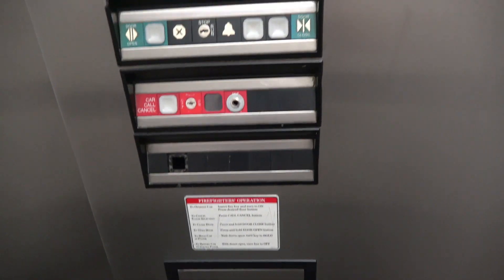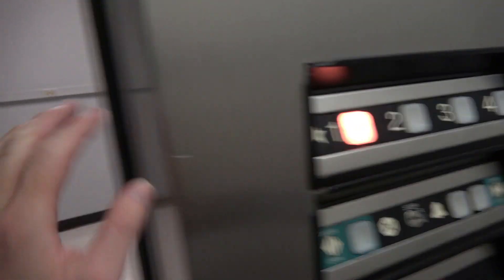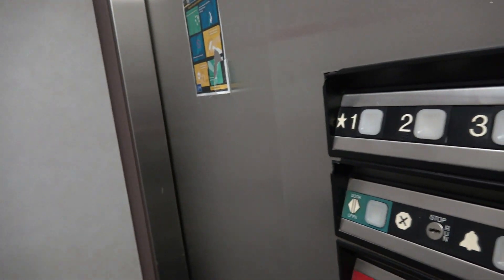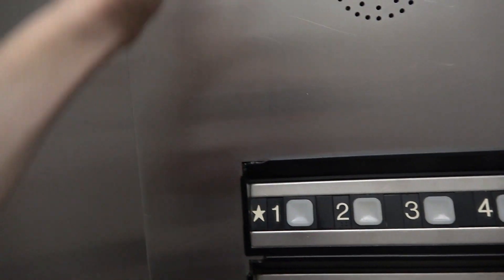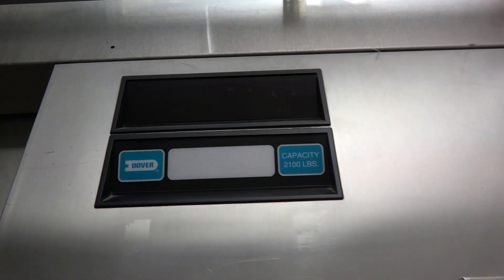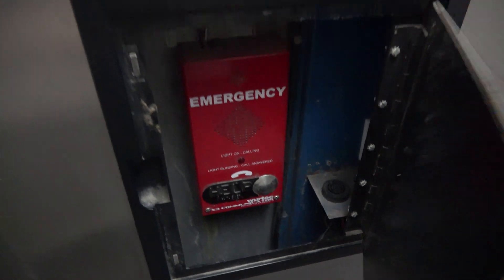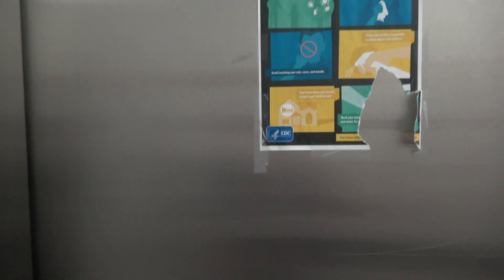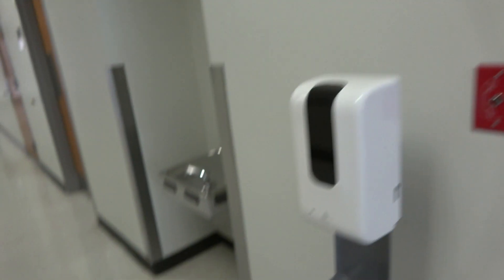Dover Impulse Hydraulic Elevator at Dwight Look Engineering Building, TAMU in College Station, TX.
Video Recorded on November 13, 2020: This is the elevator literally right next door from the Zachry Civil & Engineering Building at Texas A&M University. But first thing's first, I want to wish all the dads out there a VERY Happy Father's Day! This is a perfect way of celebrating this time by hearing an EPIC motor on the way up. :D  Now to point things out, this was filmed BEFORE I got inside the Zachry Civil & Engineering Building with the traction elevators 5 months later as it was closed. Anyway, this elevator does have an amazing motor (which I thankfully heard it loud and clear during the second trip) except for that annoying rapid squeaking sound of that fan. Installed in 1986.